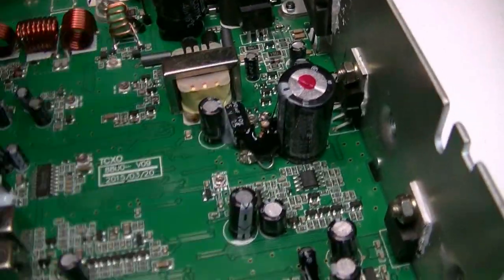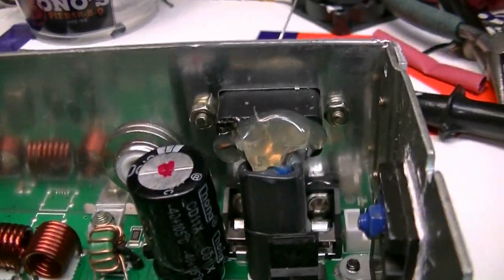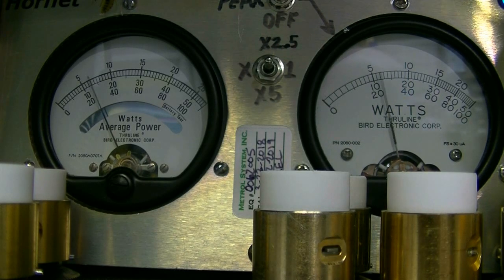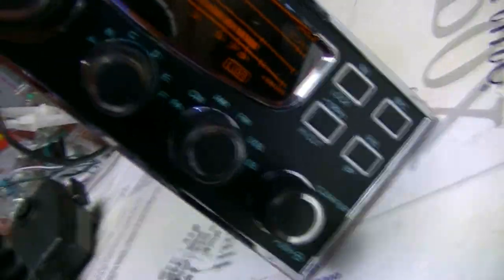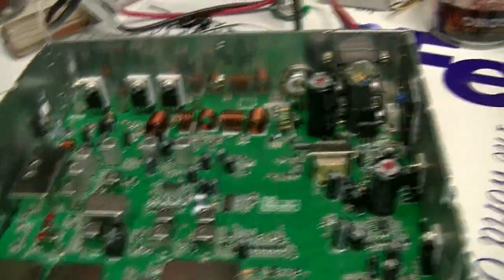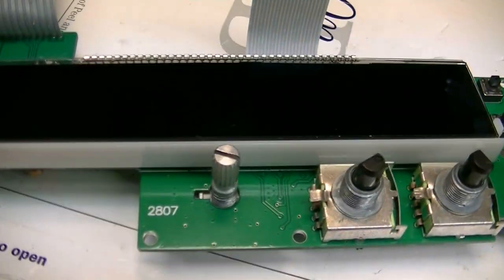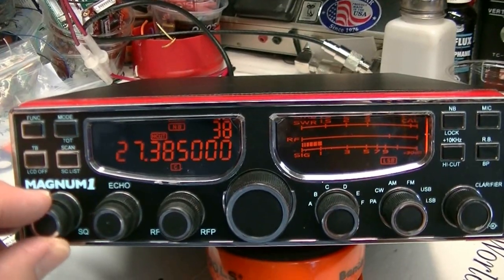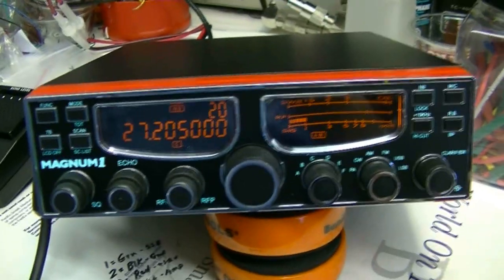Sold - New Magnum 1 First Version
Has LesComm Enhancements, 4 pin Mic conversion, Palomar Max Mod and RK56 Mic.
Only 1 piece available. First come.